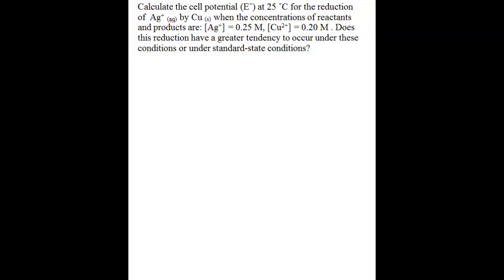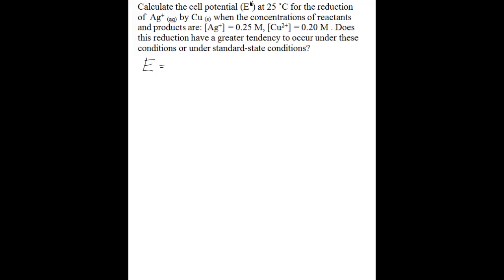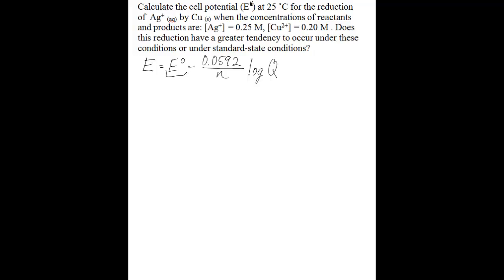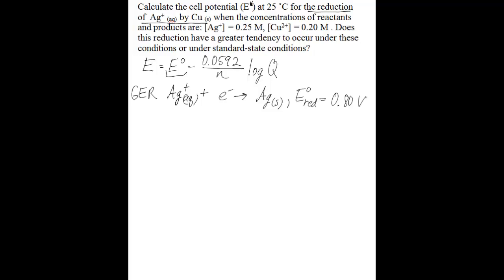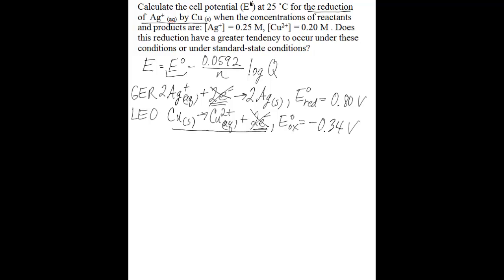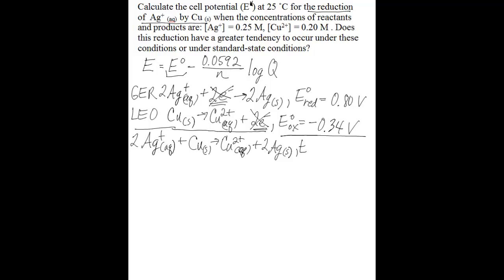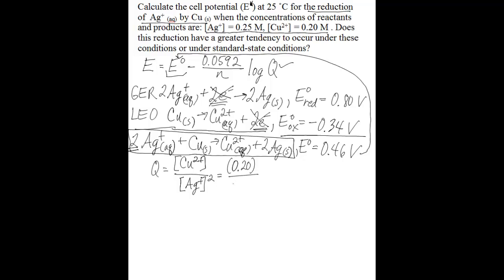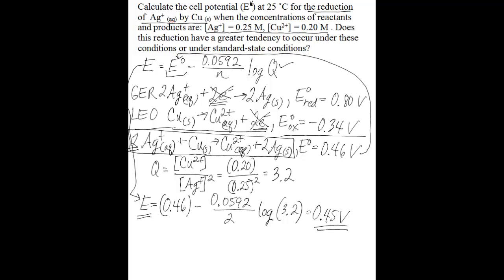Calculate Nonstandard Cell Potential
This video shows you how to calculate the cell potential under nonstandard concentration conditions. Then, it shows you how to use the calculated nonstandard cell potential to determine whether the redox reaction is more likely to occur under nonstandard conditions or under standard conditions.